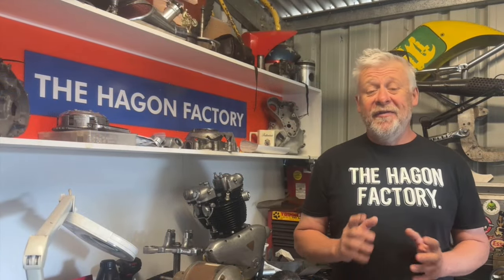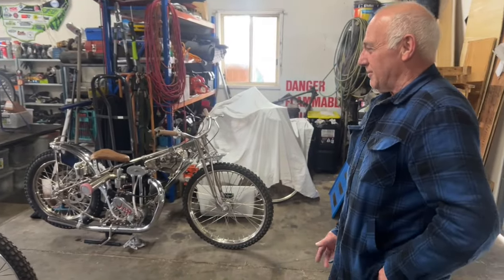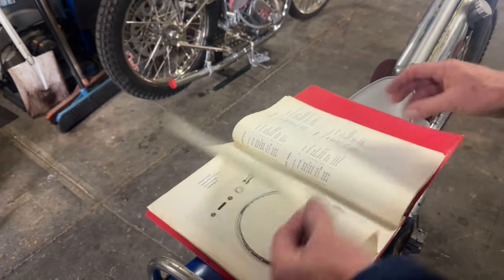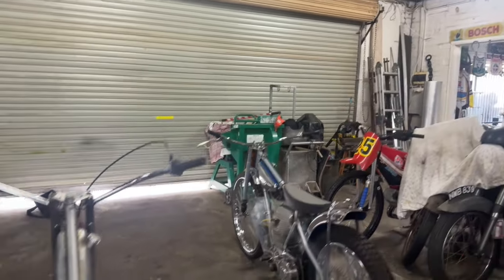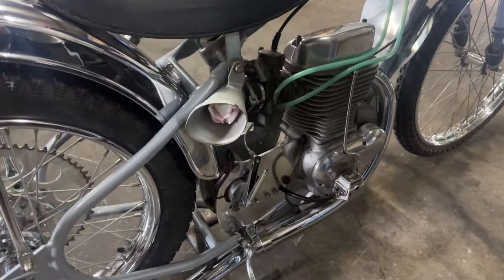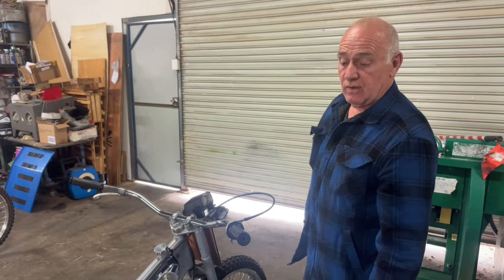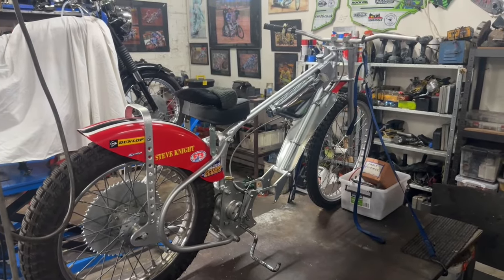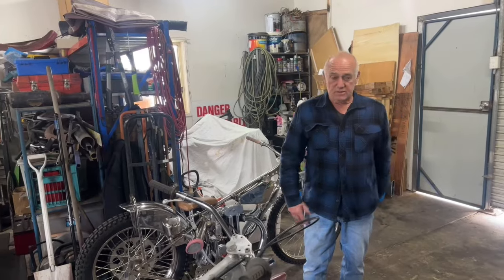SPEEDWAY , ONE MANS PASSION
Back again with another great video,

We have been lucky enough to be invited to have a look at a few speedway bikes from a private collection, Steves has a great knowledge on this style of bike. His attention to detail is amazing and his knowledge is outstanding.

From racing in the 1970s to collecting  and restoring some of the most period correct bike you will ever see. Steve has spent a bit of time to explain some of the bikes . Steve puts in many hours finding and collecting parts for this fabulous collection.

We build and restore our bikes just like you , From swap meetings to our small back yard sheds to restore or modify to build the best bikes possible at a reasonable budget without breaking the bank.
I (Chris strahan) am a qualified motor mechanic with some self taught fabrication and machining skills. My father Alan Strahan is a qualified Fitter and Turner who specialises in Velocettes, He has lots of experience with other brands of motorcycles , this has been a huge help with all of our builds as you can imagine.